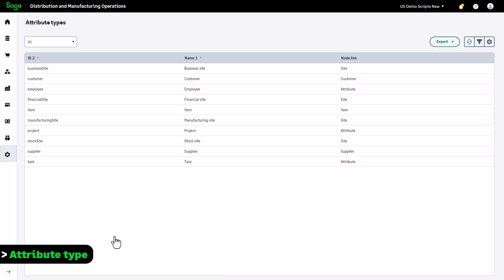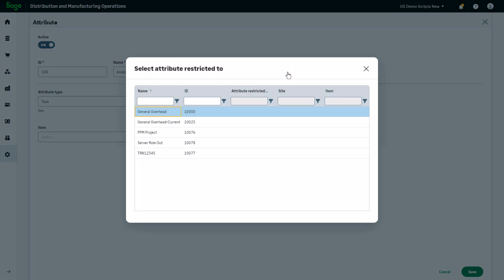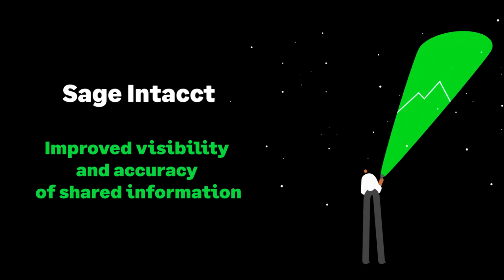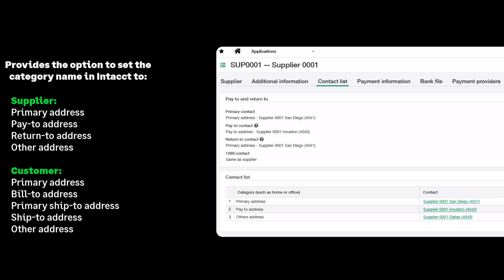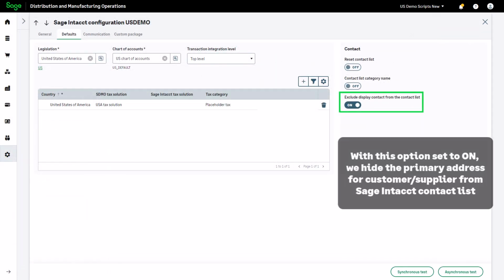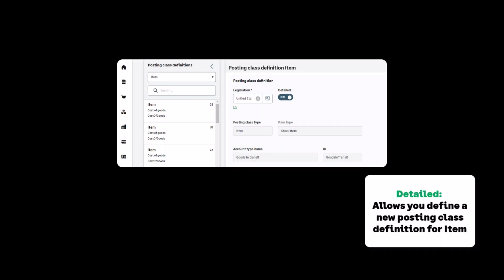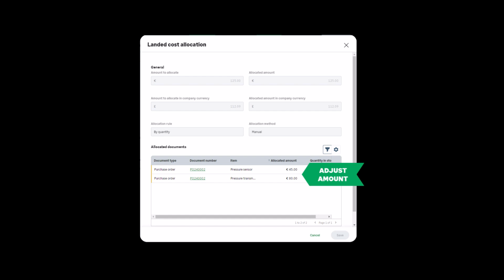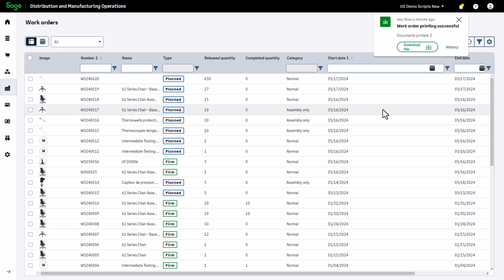SDMO R6 2024 release - What's new release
We are pleased to announce that the SDMO June 2024 R6 release (Version 43) was deployed on Friday, June 21, 2024. This release includes many existing new features as detailed below.

Watch this video and see how SDMO empowers businesses to operate more efficiently, enhance financial accuracy, and streamline complex processes.